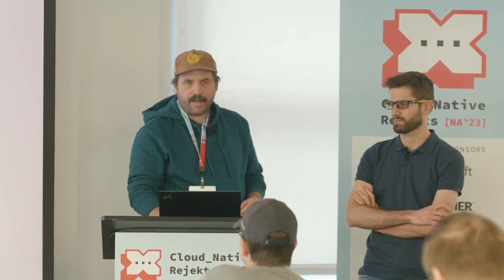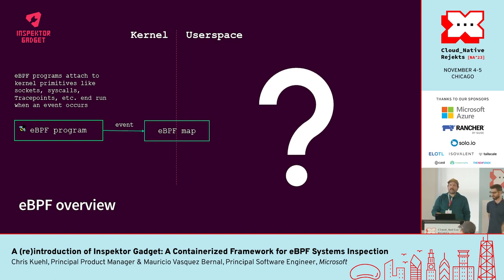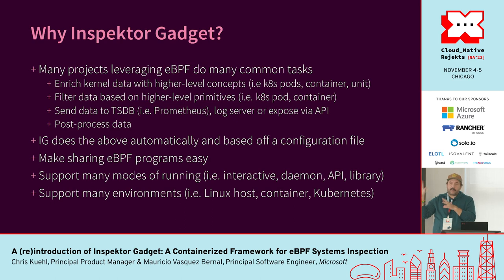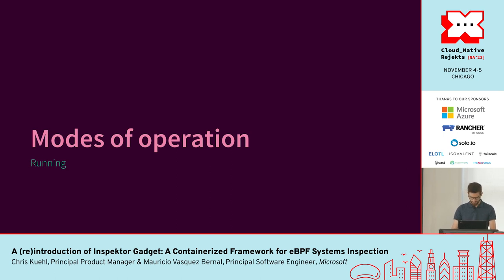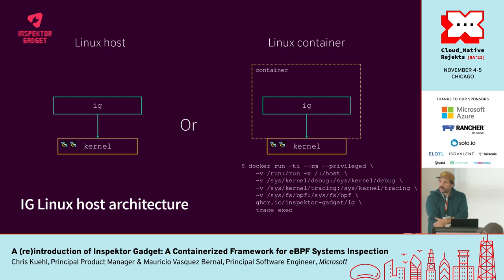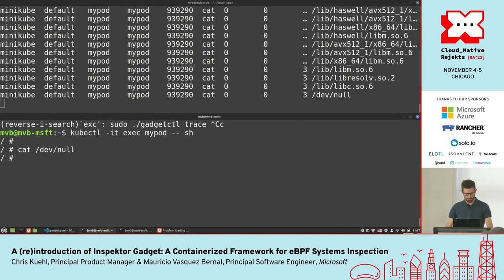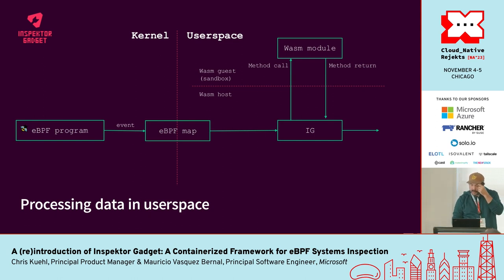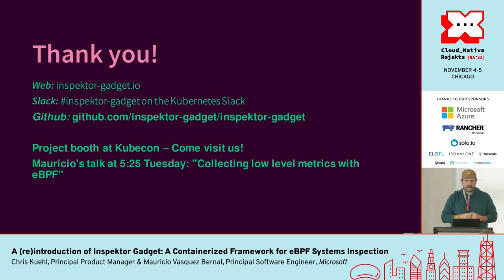A (re)introduction of Inspektor Gadget: A Containerized Framework for eBPF Systems Inspection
Inspektor Gadget is a newly accepted CNCF Sandbox project that has evolved from being a tool for gathering system data using eBPF programs into a containerized framework for building custom eBPF system inspection pipelines.

This talk will guide attendees through the process of creating, packaging and distributing 'Gadgets' (eBPF programs/scripts + metadata in OCI images), using existing Gadgets and leveraging Inspektor Gadget's framework to collect, enrich (map Linux to Kubernetes resources), and export data via Prometheus or expose it via an API, and visualizing data; all based on a simple config file.

The transition of Inspektor Gadget from being a tool to a framework opens a multitude of opportunities. It paves the way for many existing and future projects that follow the pattern of gathering and exporting eBPF data to be implemented via a simple configuration file. This talk provides attendees with the knowledge to fully exploit Inspektor Gadget for these purposes.

Speaker: Chris Kuehl & Mauricio Vasquez Bernal